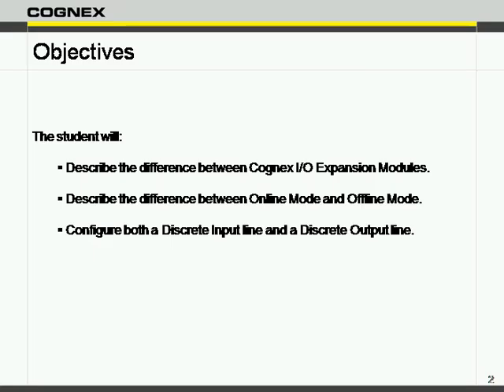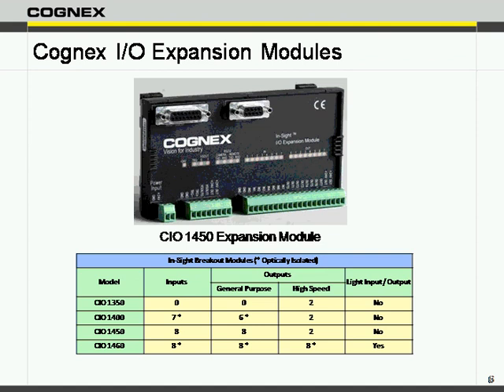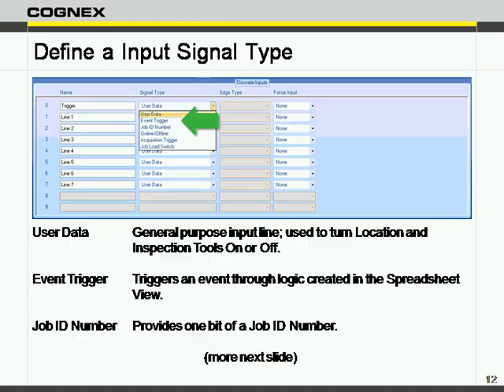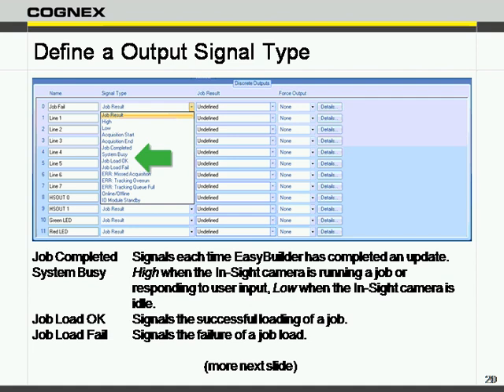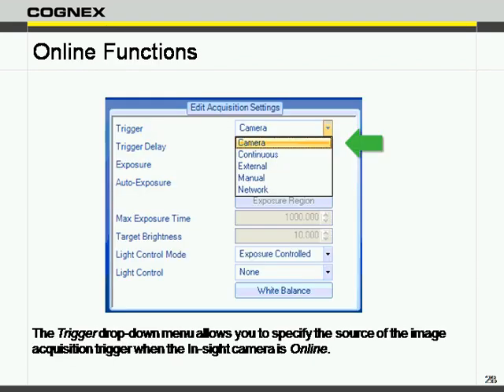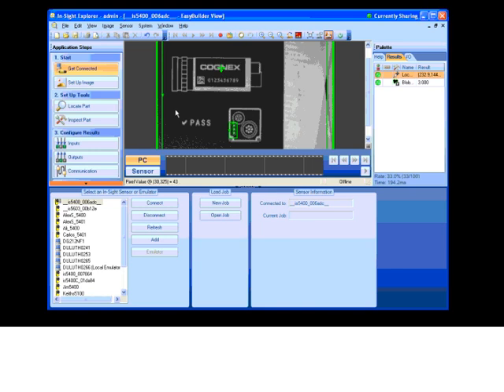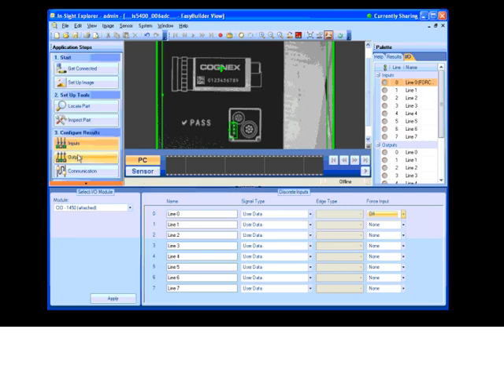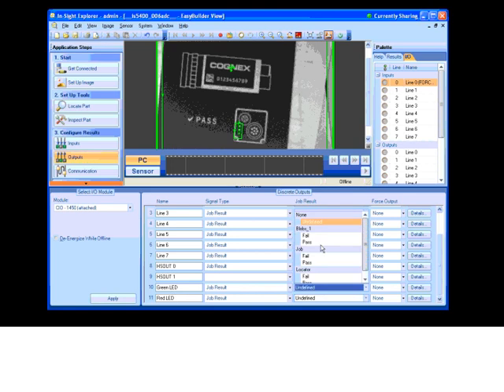Phần 08 - In-Sight - EasyBuilder - Đầu vào & Đầu ra